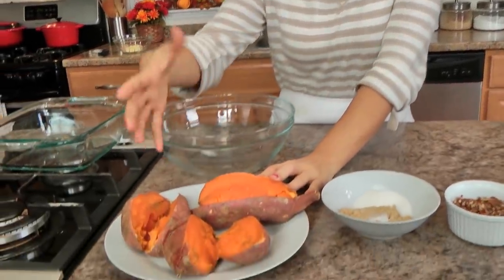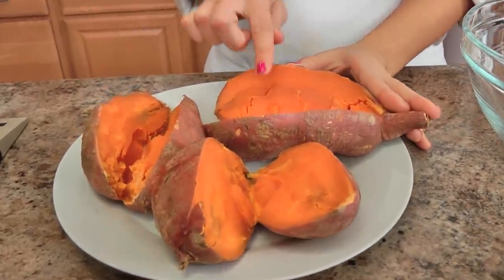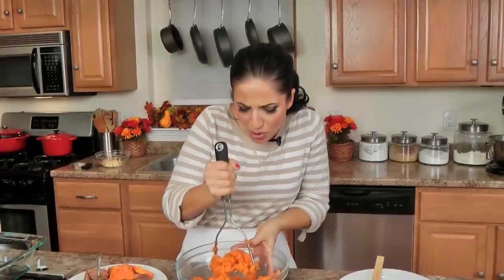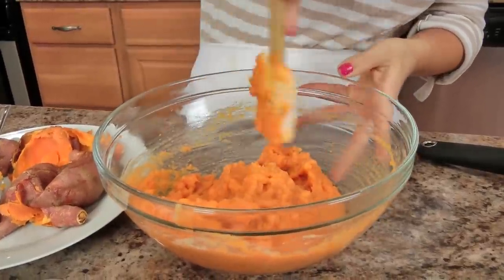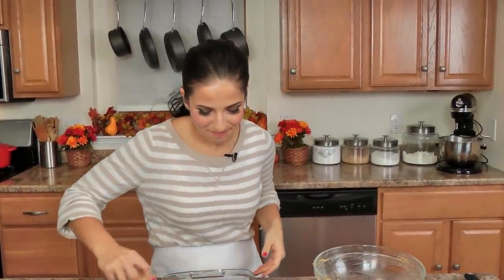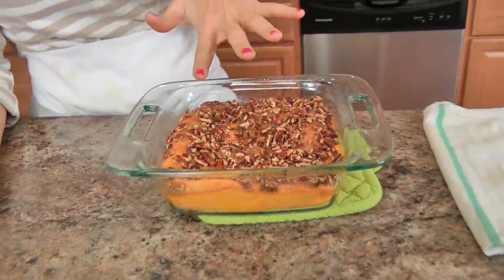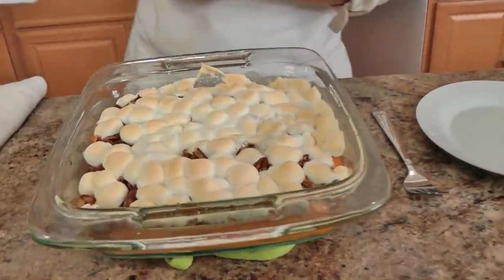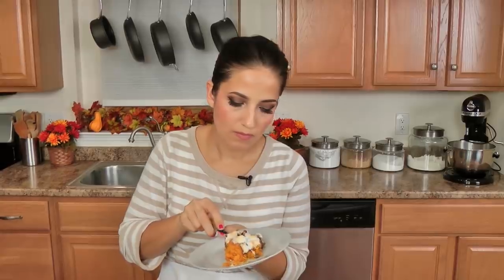Sweet Potato Casserole Recipe - Laura Vitale - Laura in the Kitchen Episode 840